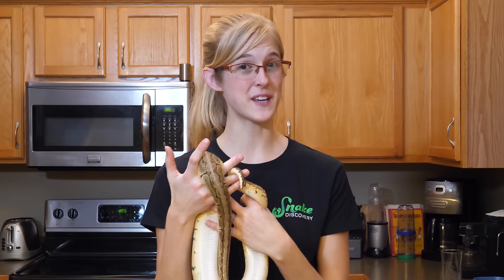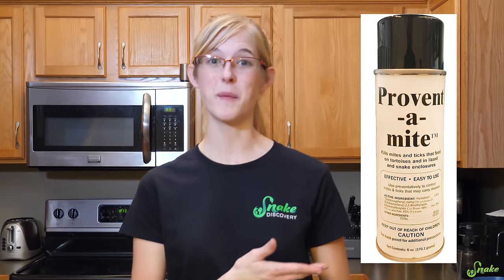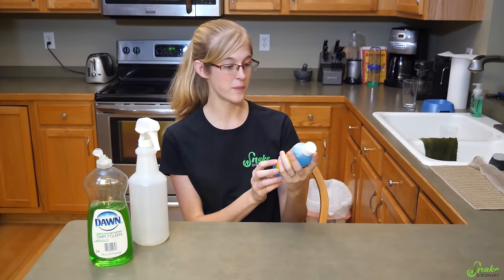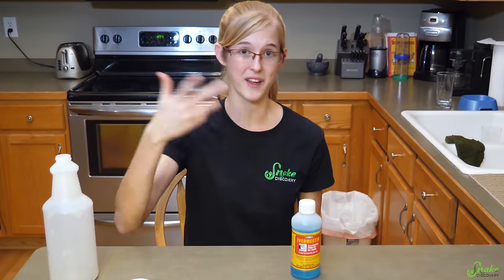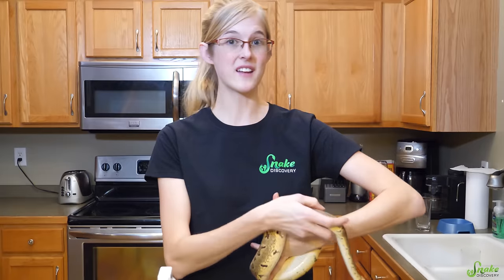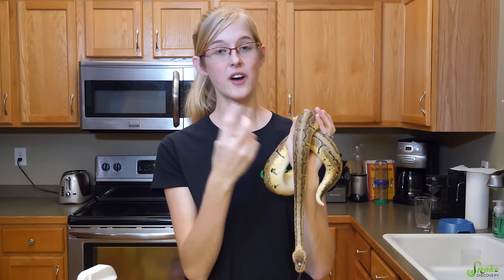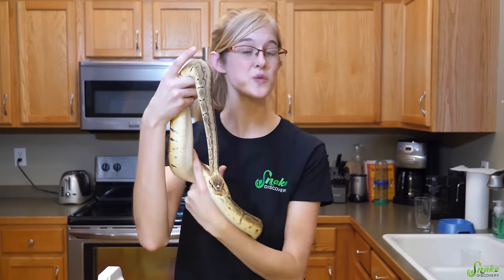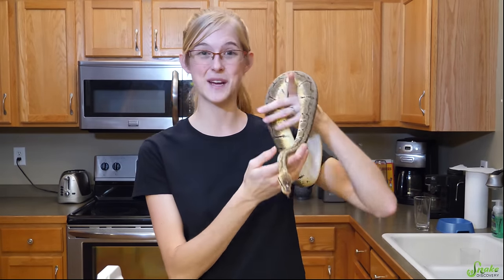How to Treat Snake Mites (newest version!)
My very first instructional video I made on the channel was "How to Treat Snake Mites", as I wanted to share our highly effective treatment method with the world to help others out. Although our method hasn't changed, I wanted to redo the video in 4k and with updated editing techniques to make it a better viewing experience for you. Enjoy!

Link to Ivermectin (I believe they changed their packaging but it's the same product)

*Warning: Ivermectin can be irritating or harmful to exposed skin. Wear gloves when handling it to be safe.